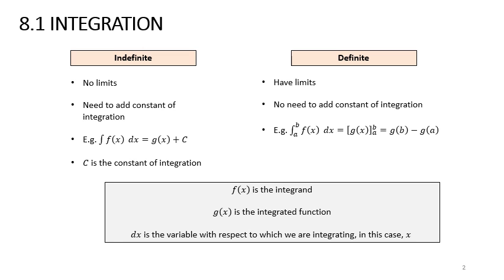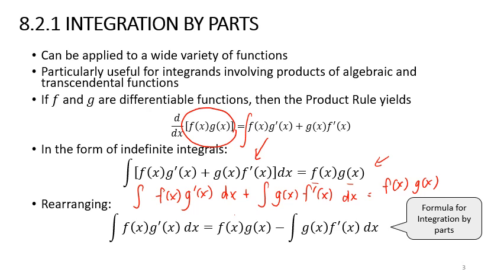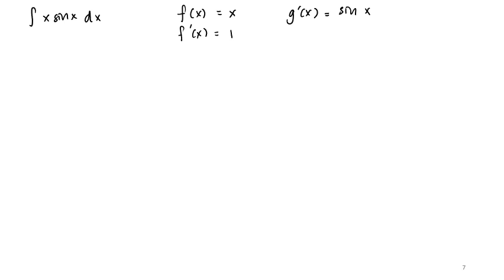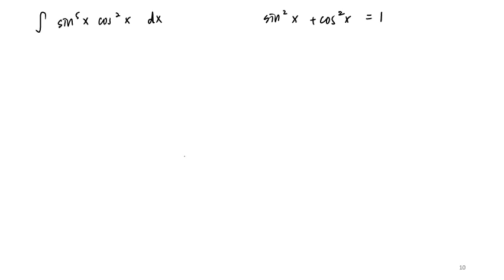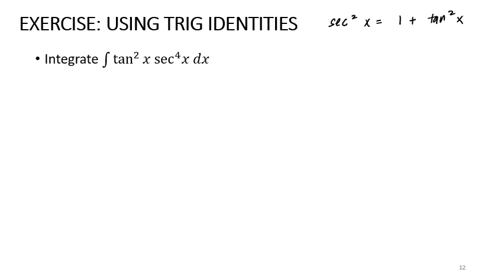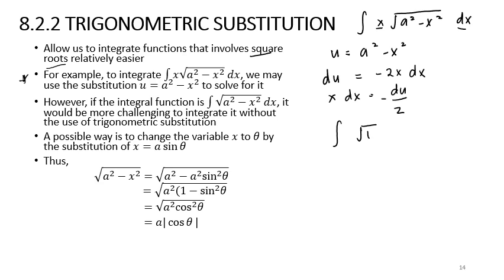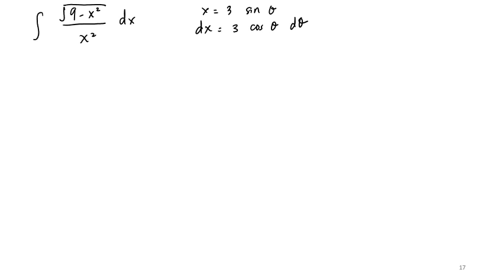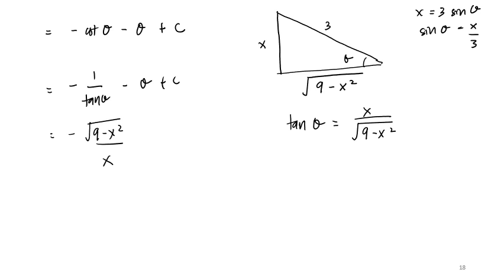KIX1001 Week 7 Part 1